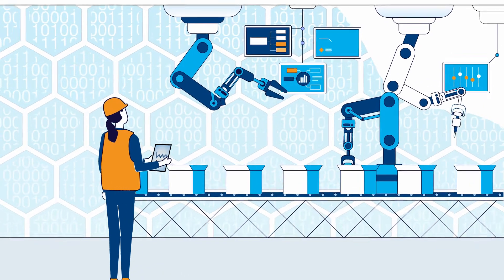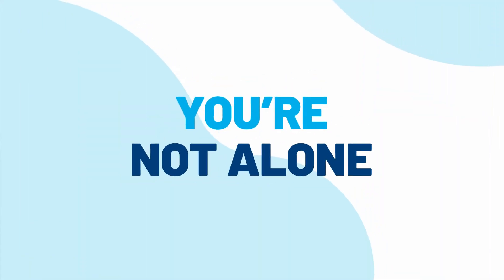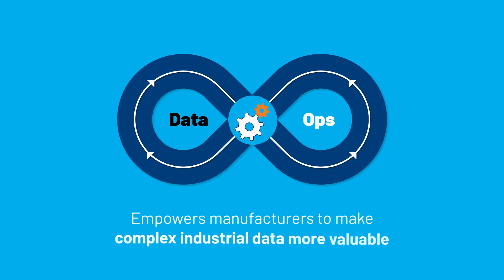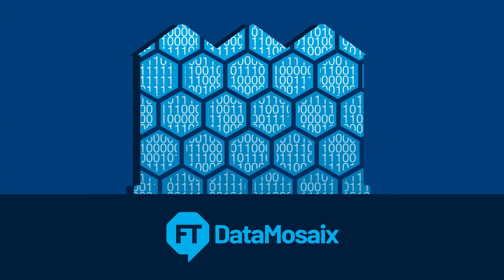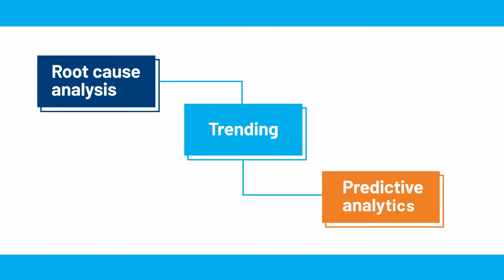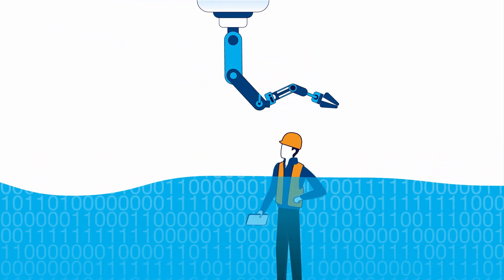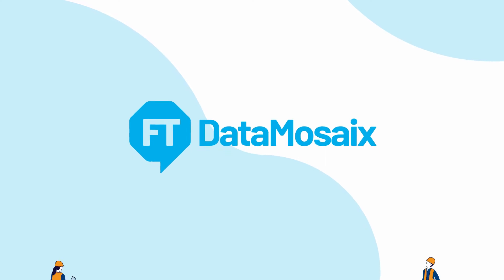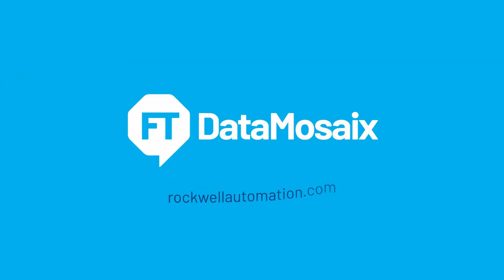Put Your Data to Work with FactoryTalk DataMosaix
Imagine being able to bring together IT, OT and ET data in a single solution to securely deliver trusted data that’s ready to use by those that need it. From root cause analysis and trending to predictive analytics, FactoryTalk® DataMosaix™ is an Industrial DataOps solution that reduces the time and energy spent wrangling data and provides a single source of truth to solve challenging problems, improve productivity and accelerate digital transformation.